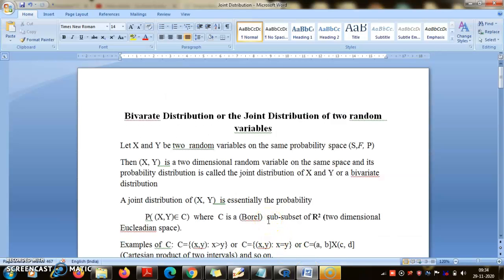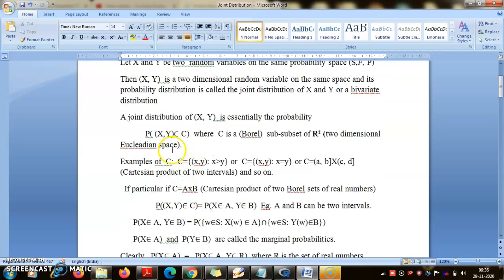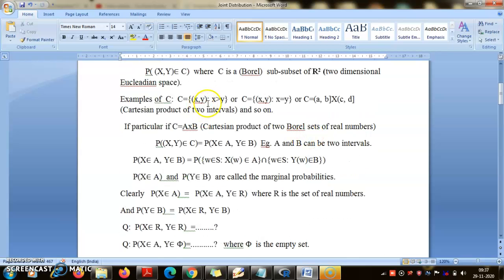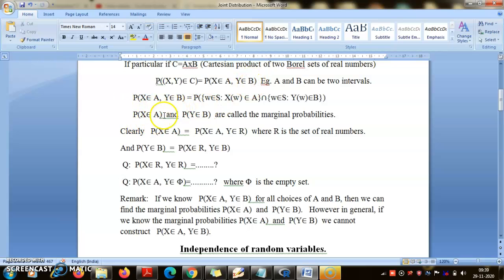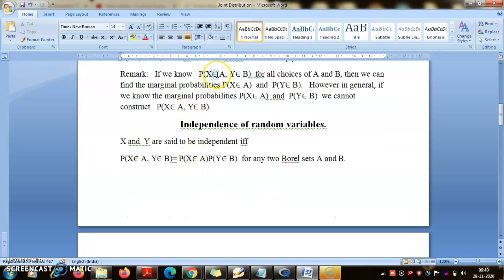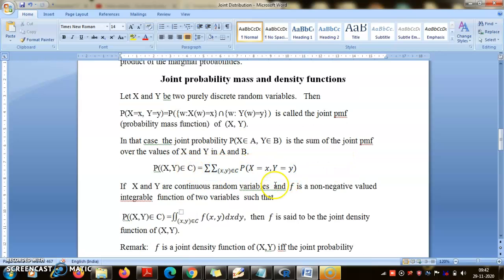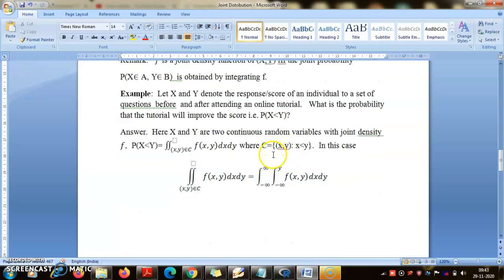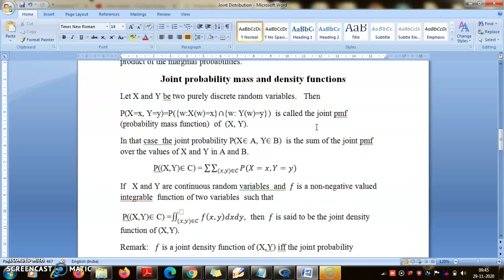Introduction to Bivariate distribution of two random variables